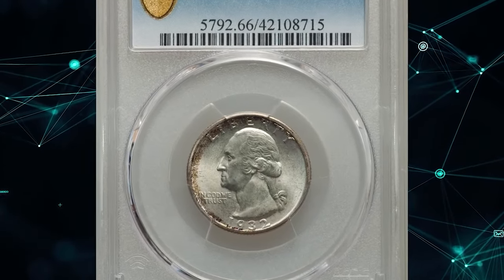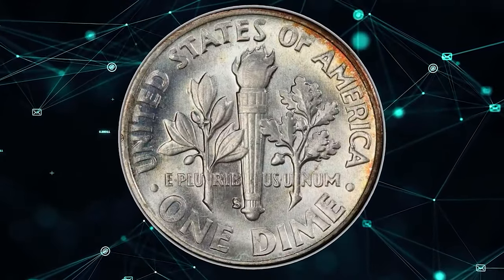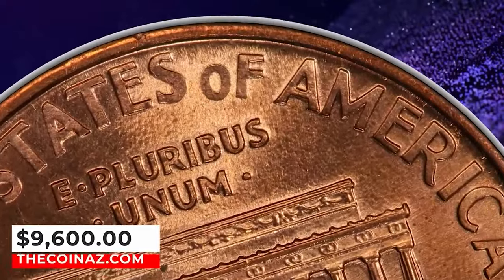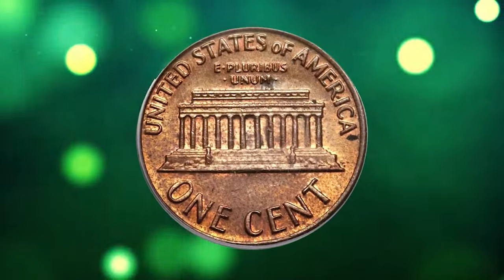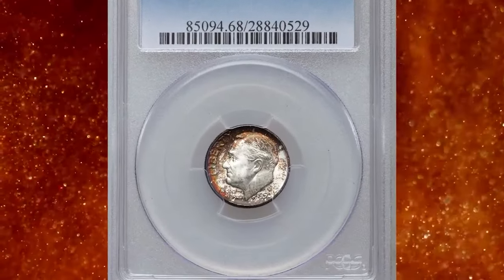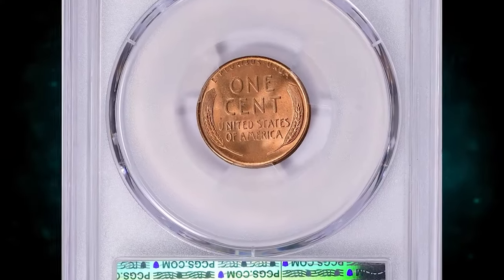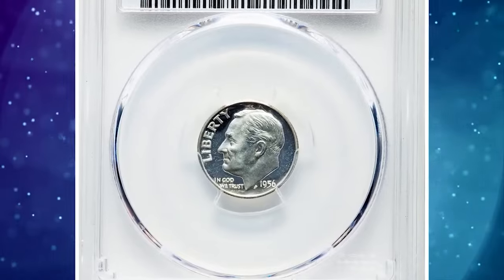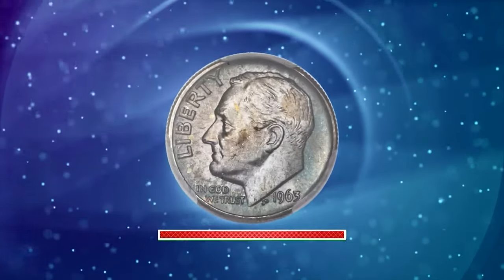45 Super Rare Coin YOU should not spend.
Join us on the hunt for ultra rare coins as we explore how collecting rare coins can help preserve your wealth for the future. Discover the thrill of the hunt and the value of these unique pieces!